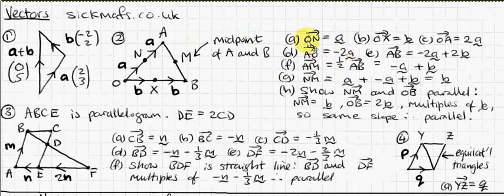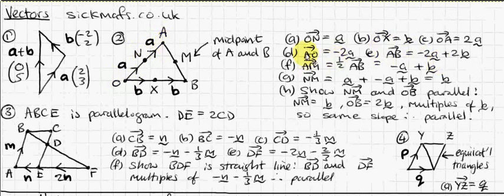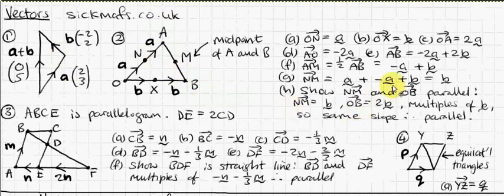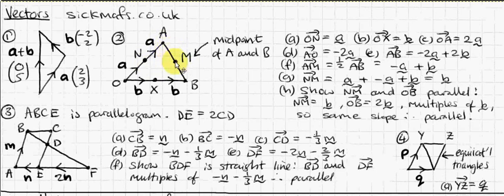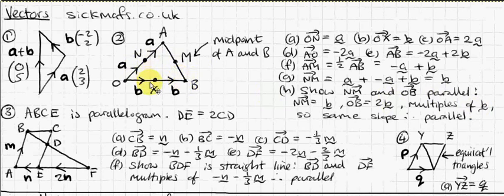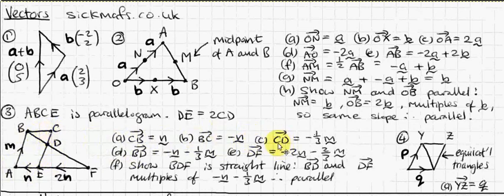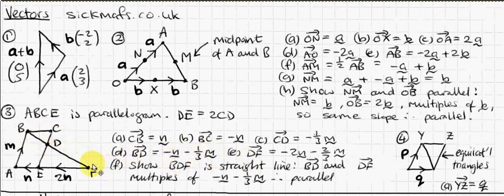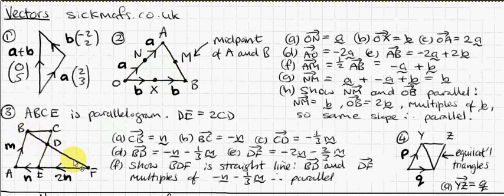GCSE Maths: Vectors by sickmafs.co.uk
The whole of GCSE Maths on video, free at sickmafs.co.uk